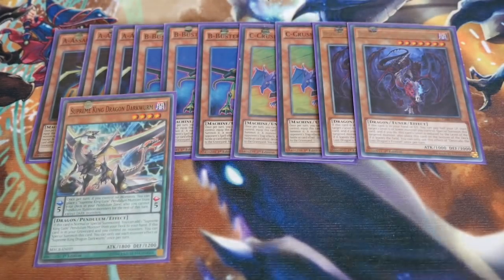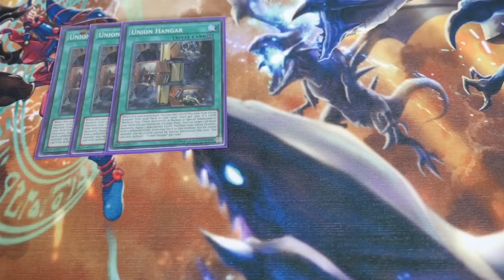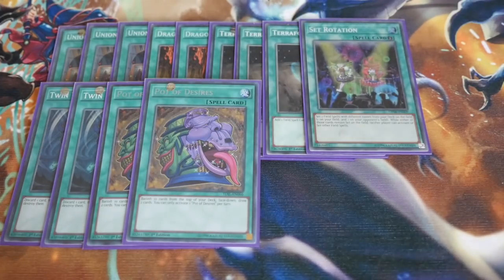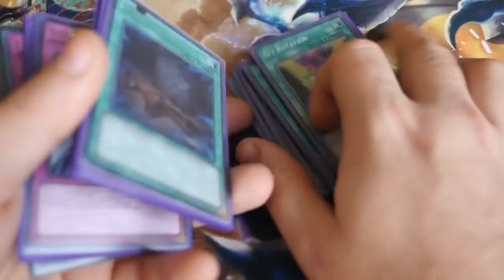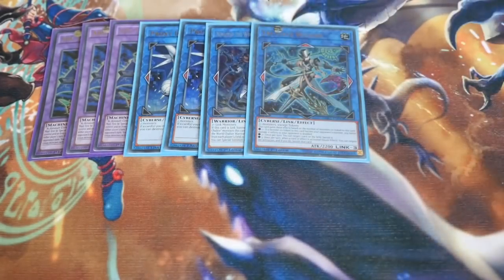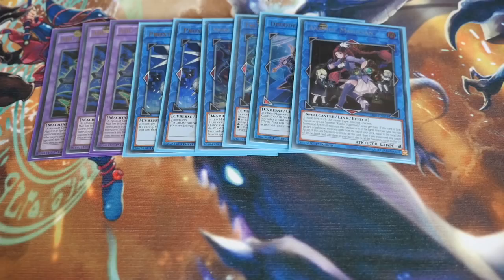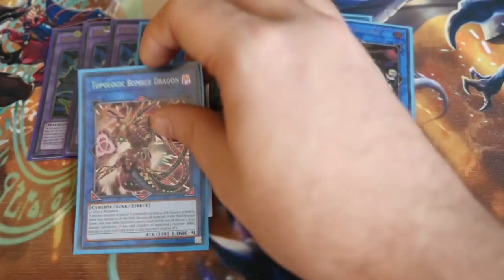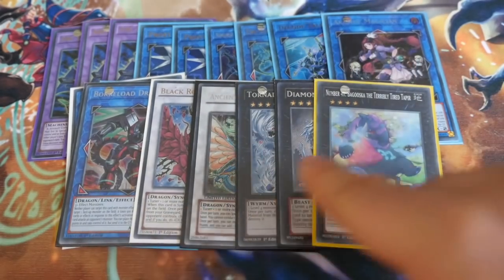YUGIOH ABC Deck Profile